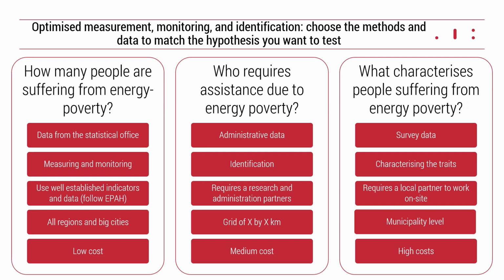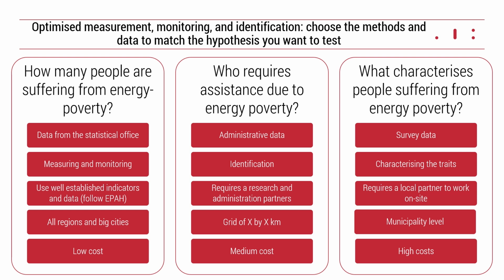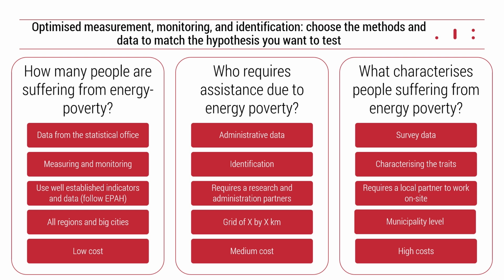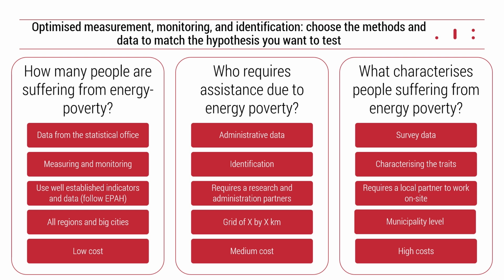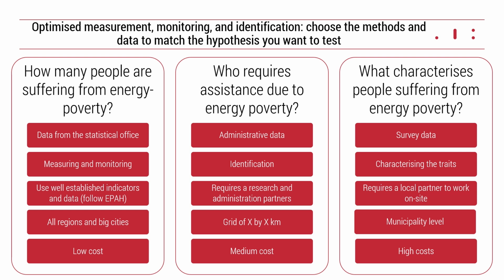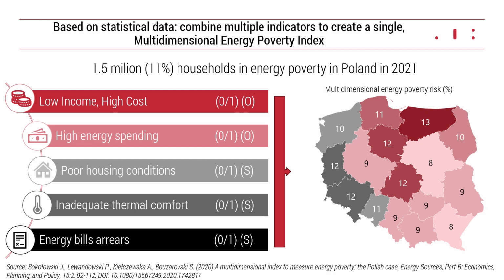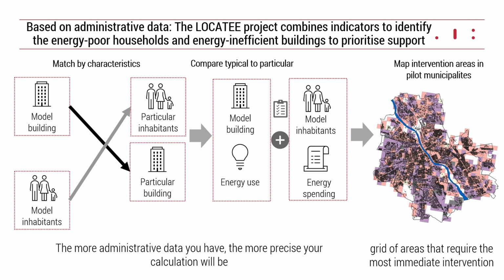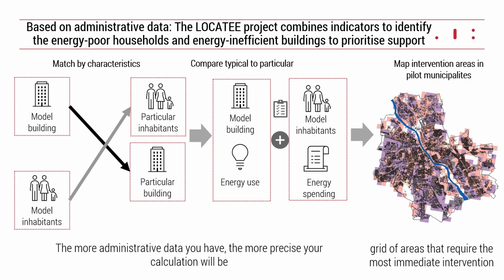Energy poverty measuring and identification based on alternative approaches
Jakub Sokolowski, PhD in economics, Institute for Structural Research (IBS), presents the topic of energy poverty measuring, monitoring and identification based on altrernative approaches and data sources.

The video is part of the Energy Poverty Advisory Hub extended course.